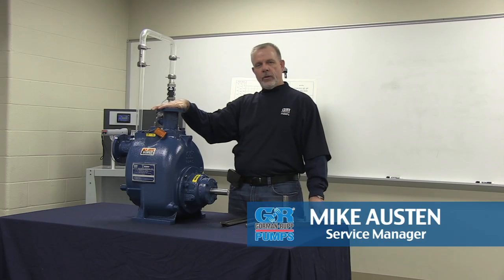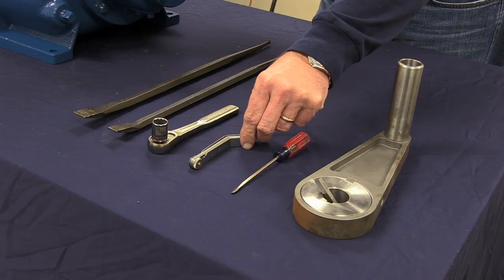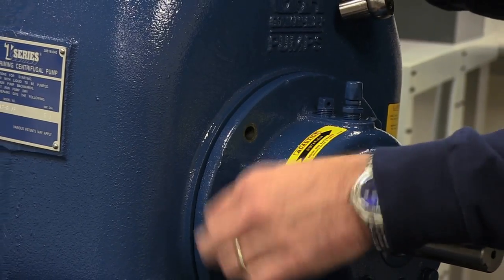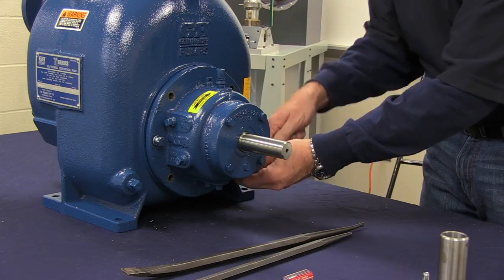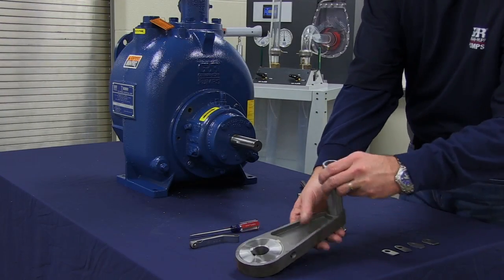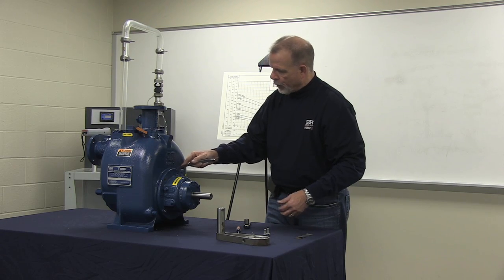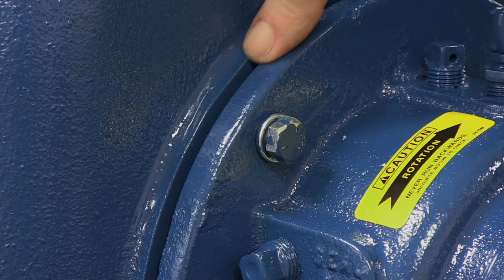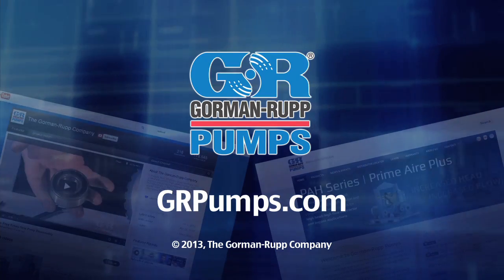Gorman-Rupp 2" T Series Pump (T2) Clearance Adjustment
Mike Austen, Gorman-Rupp Service Manager, shows how to adjust the impeller/wear plate clearance on a T2A3-B pump for optimal performance.